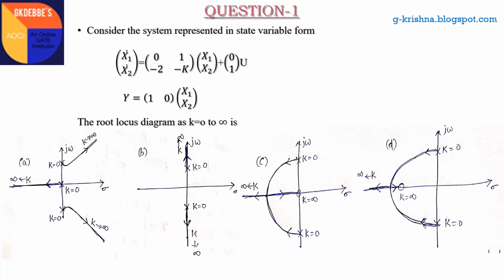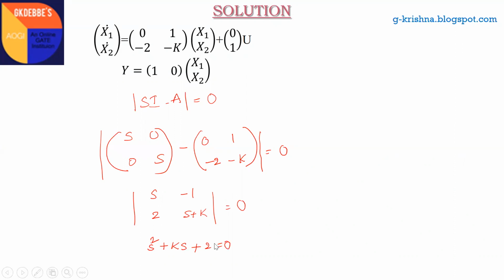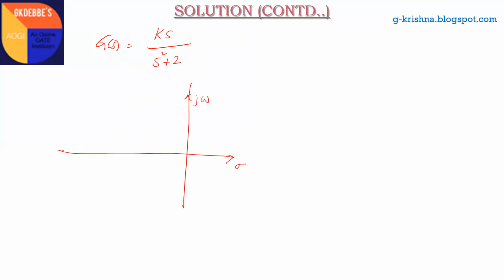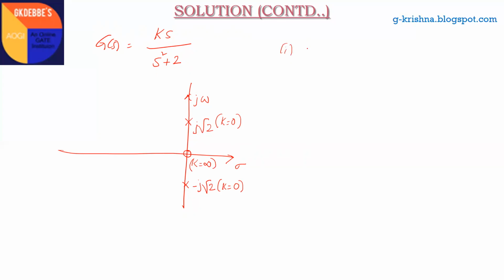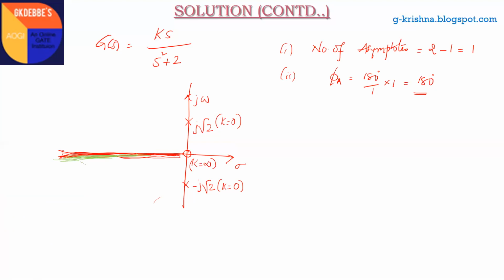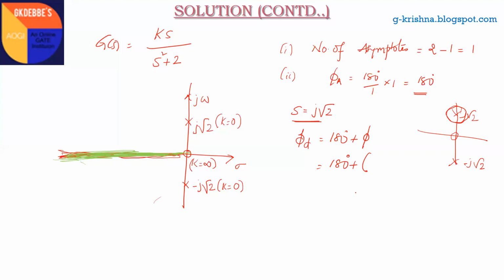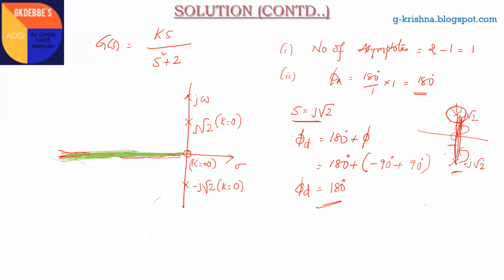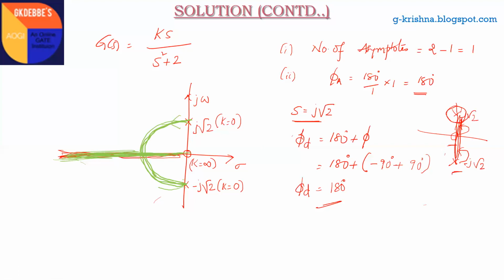GATE 2021 Model Questions-Control Systems-Root Locus linked with state space-Question No-1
This is one important model question on Root locus technique